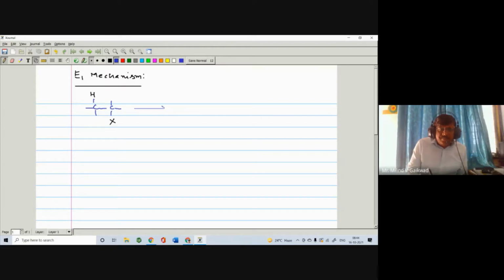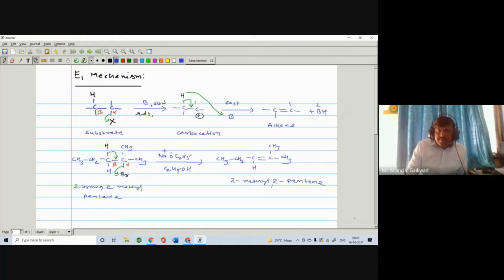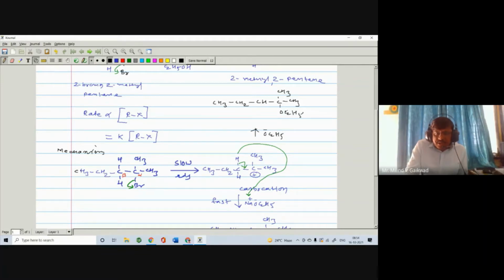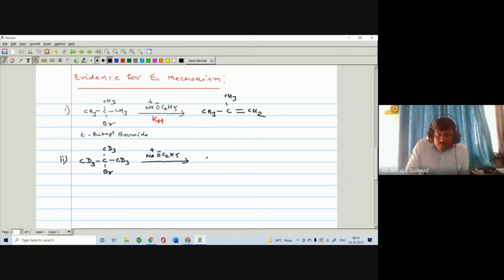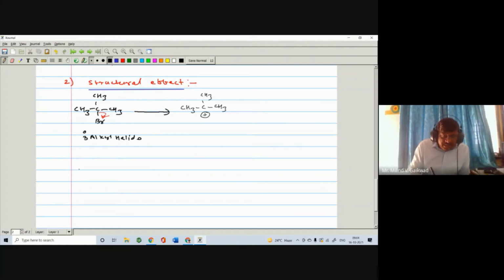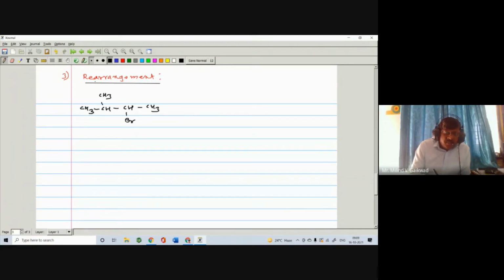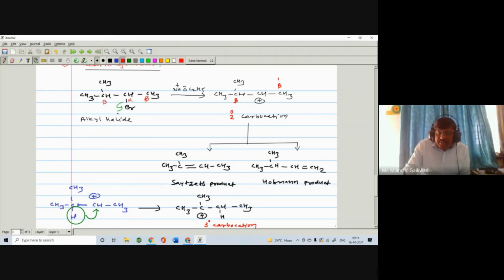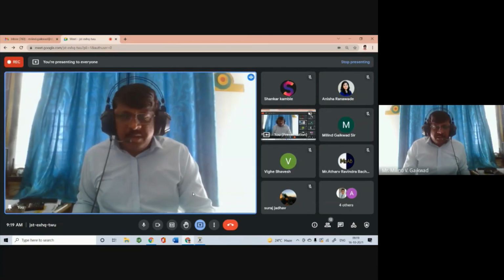E1 Elimination Mechanism & its Evidence(TYBSc SPPU Pune ) : Dr Milind Gaikwad